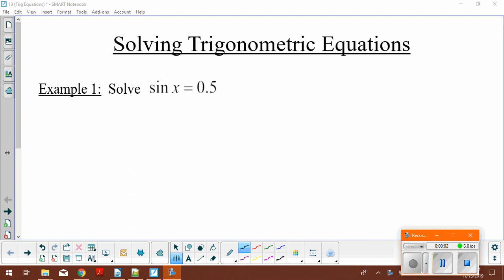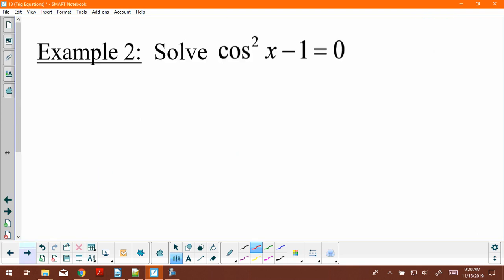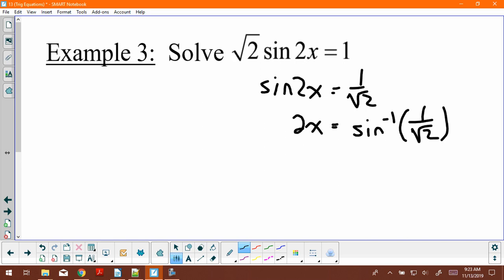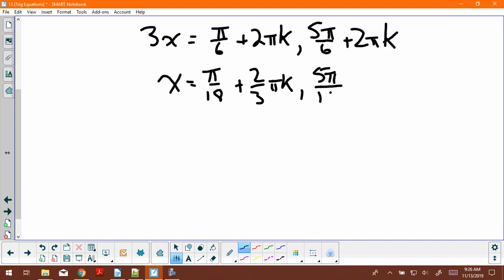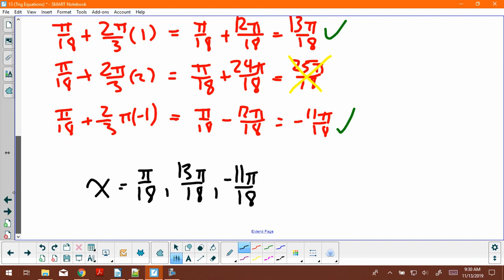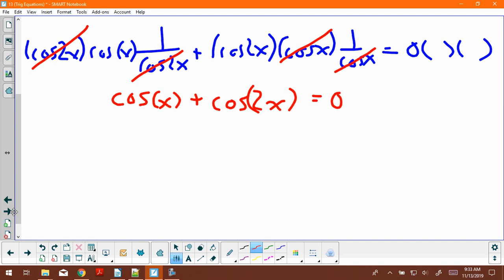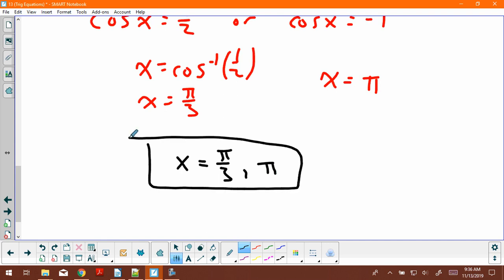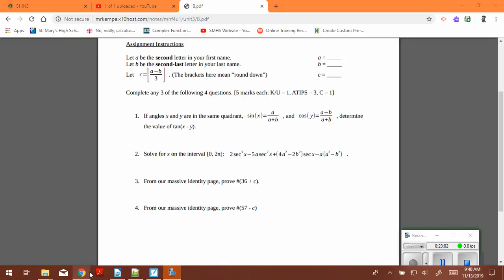12 Trig Equations MHF 4U Nov 13